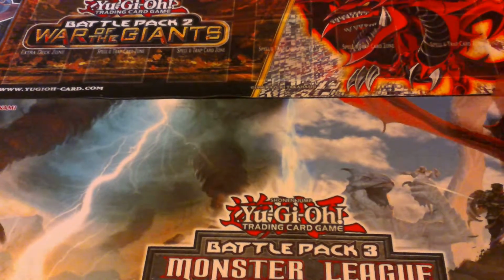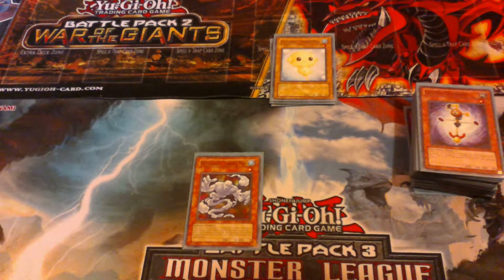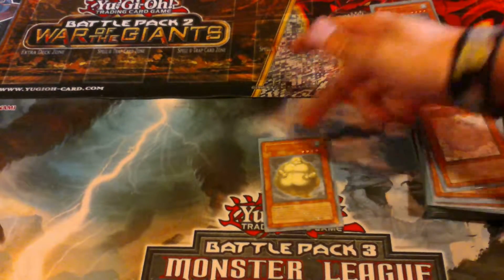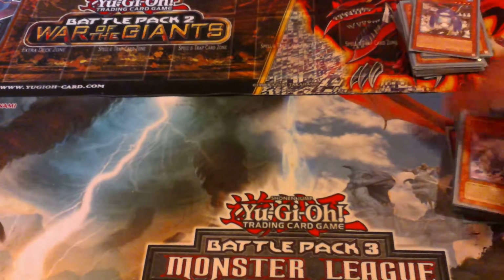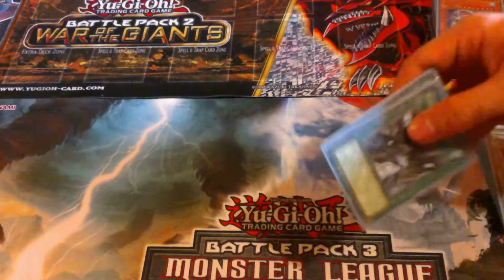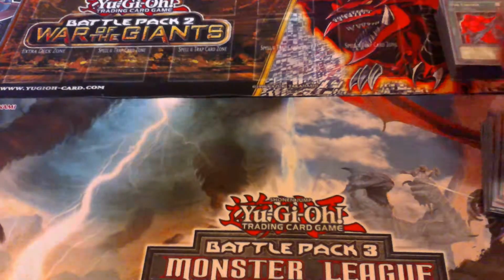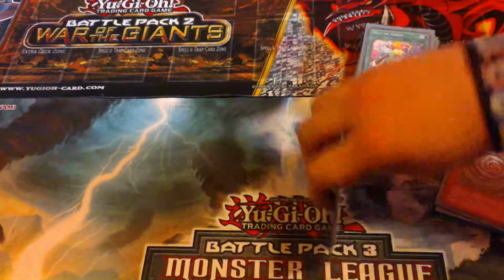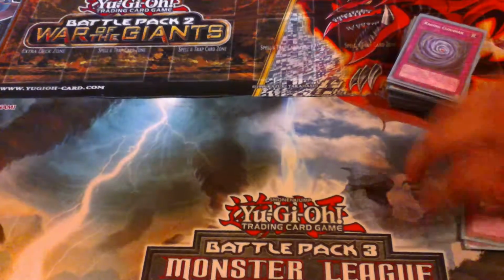Cloudian Deck June 2015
My Cloudian Deck for June of 2015. Background song is Flumptys Jam and you can download both 1 and 2 of the game free.